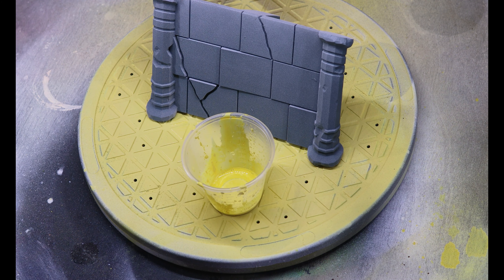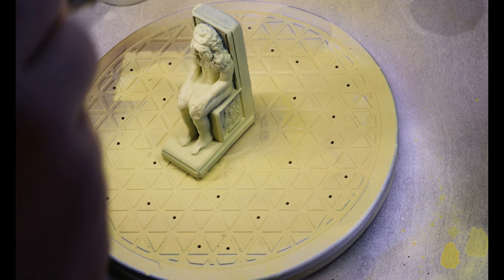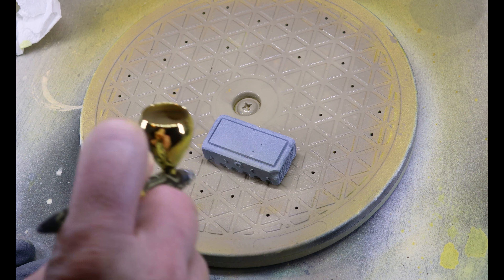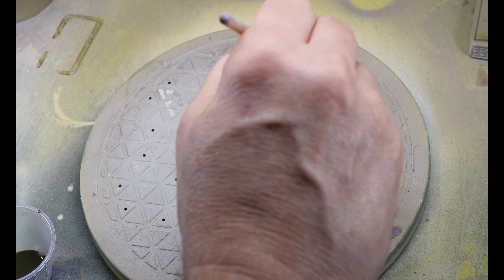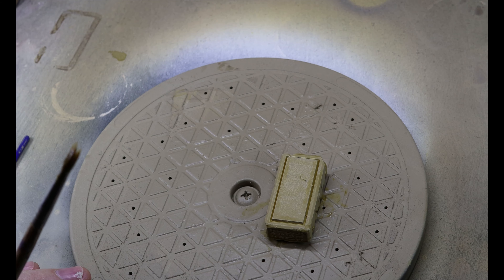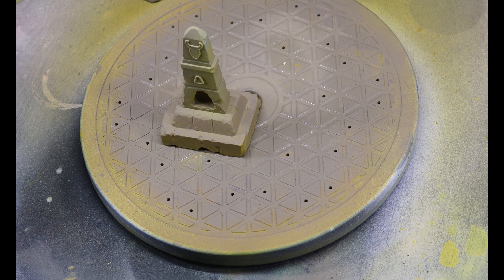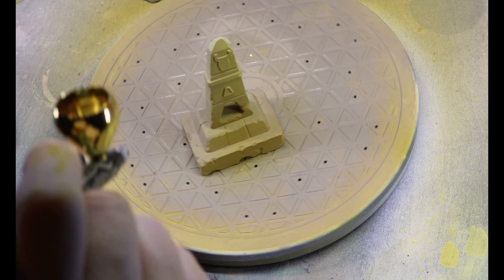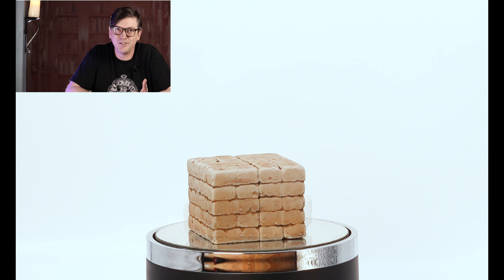Painting Desert Terrain: Sandstone, the Painted Mini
In this video we will paint some Egyptian themed dessert terrain pieces, giving them the look of weathered sandstone.